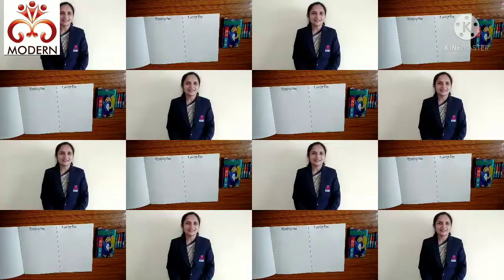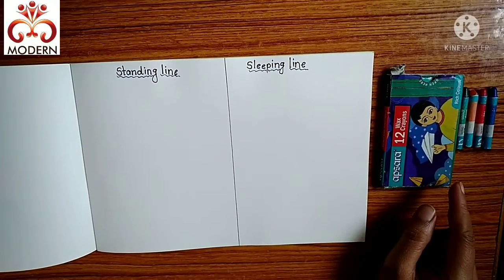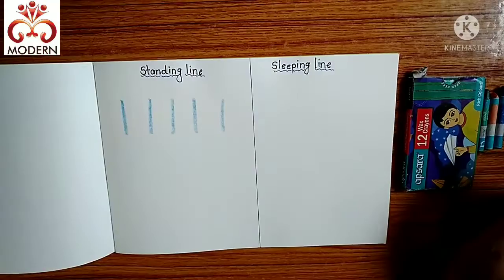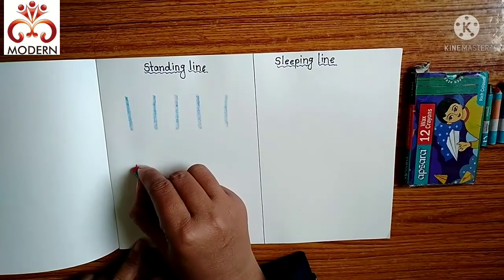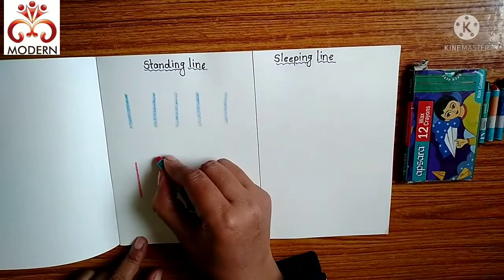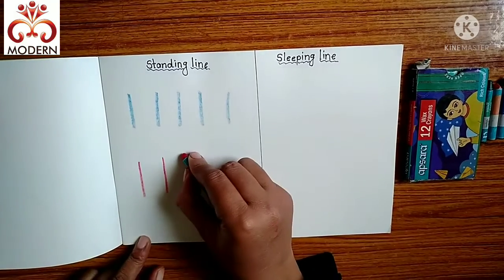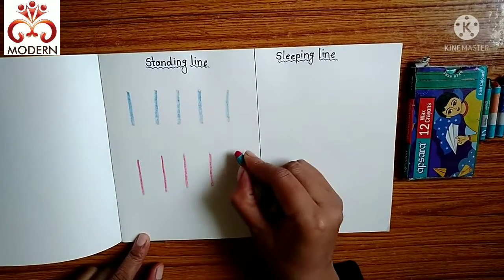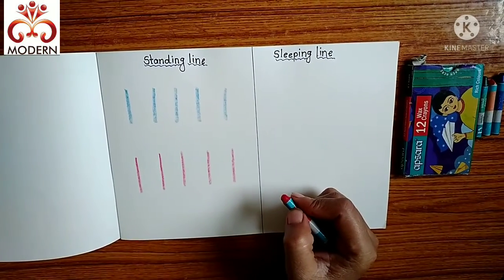Drawing by Ms. Jyoti, Modern Public School Umarkhed.